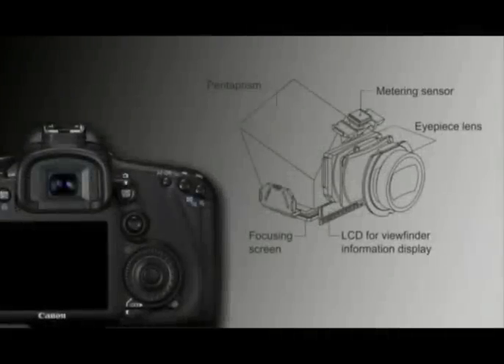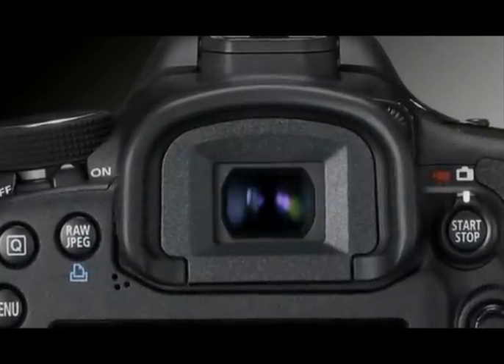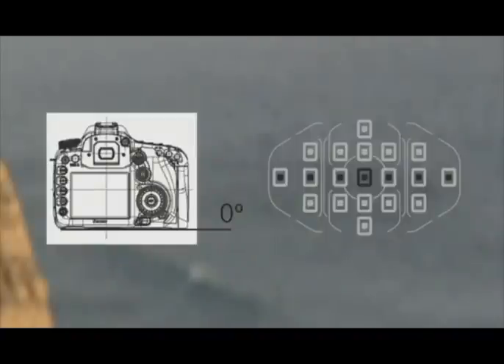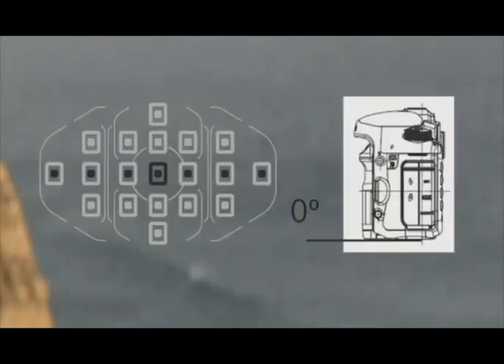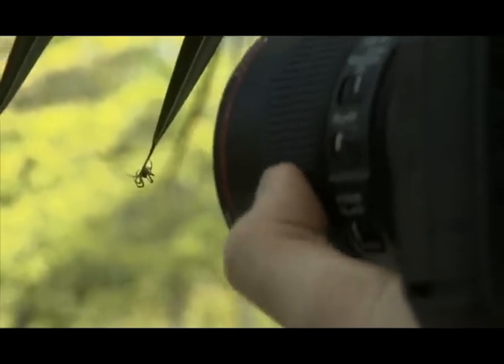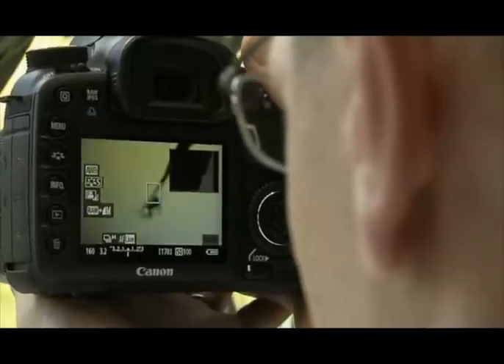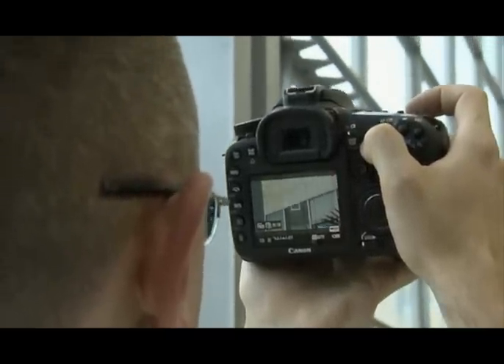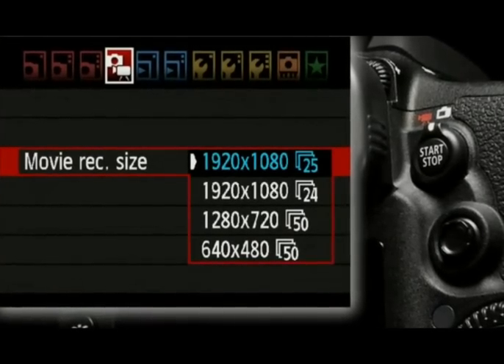Canon EOS 7D - The world as you see it ... 4/6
Mike Owen - European Product Planning Manager - Photo Canon Europe introduces Canon's latest digital Pro SLR, and talks about the new 100% viewfinder, the Dual-Axis Electronic Level and more